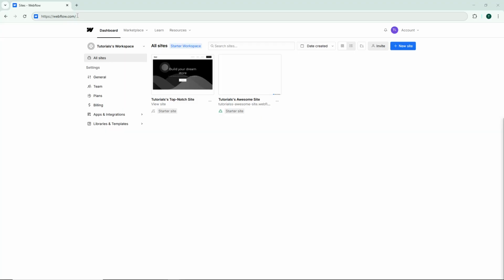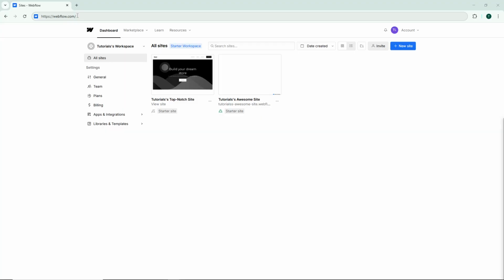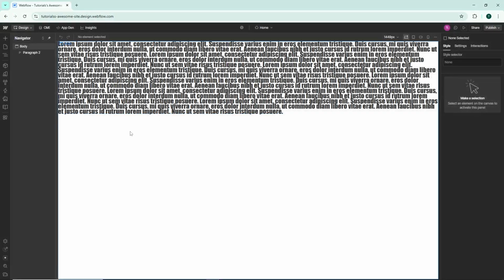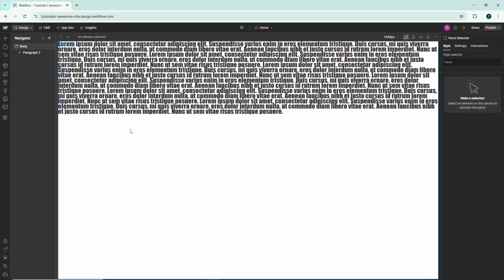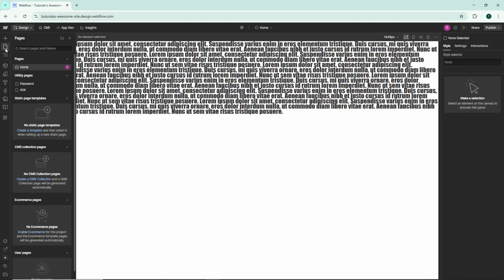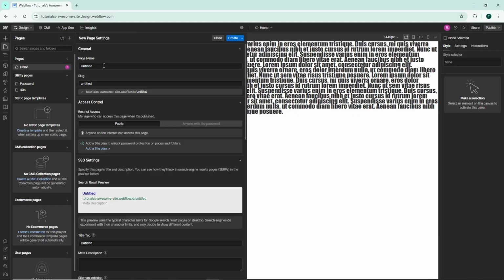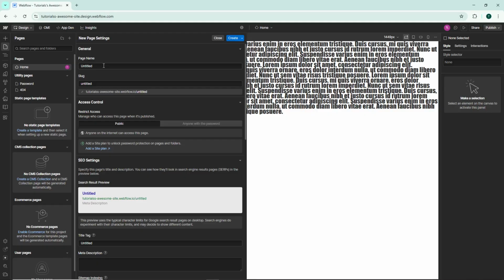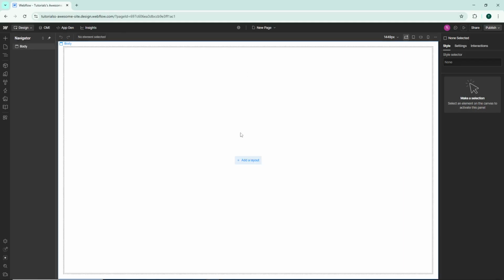How To Add A New Page In Webflow (Tutorial 2026)